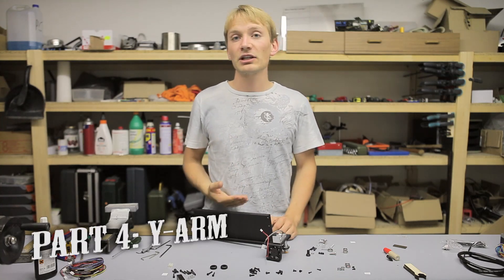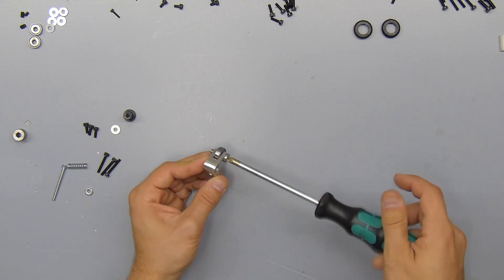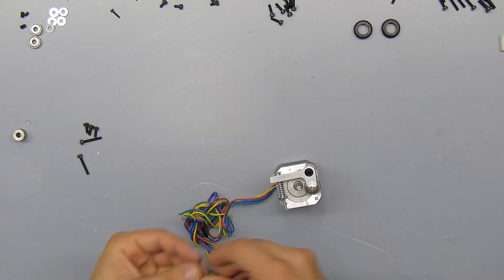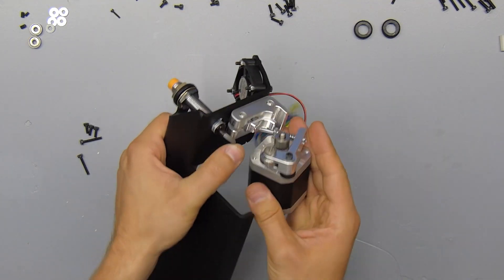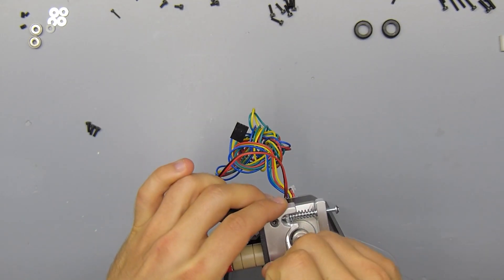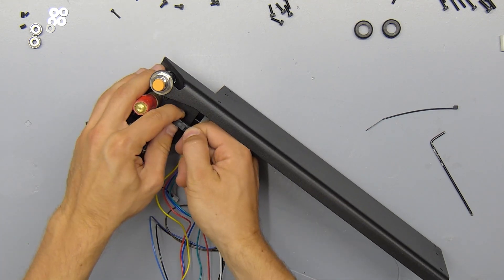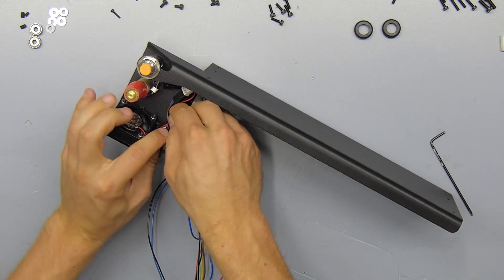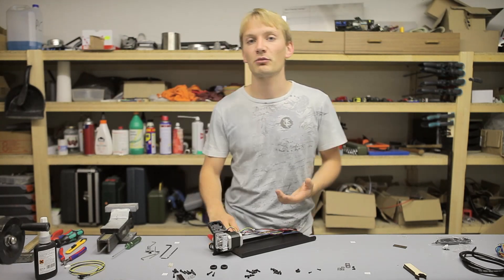Printrbot Simple Metal Kit assembly: Part 5 - Extruder and Hotend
In the fifth part of my build guide for the Printrbot Simple Metal Kit we'll assemble the extruder and hotend!
for providing the printer!